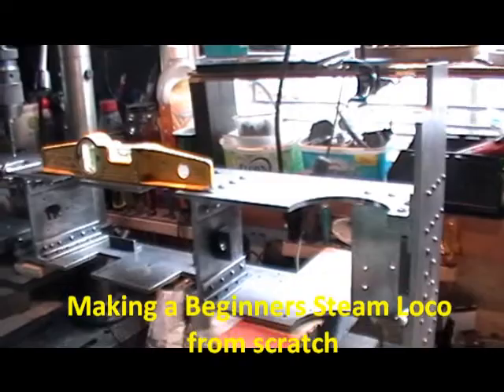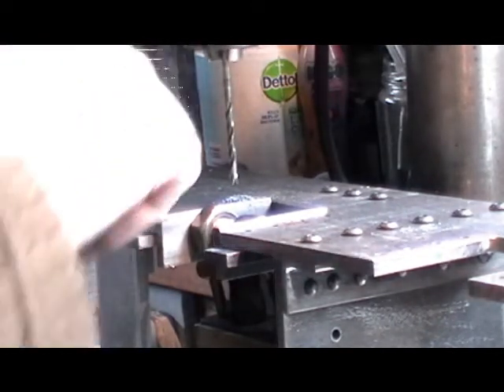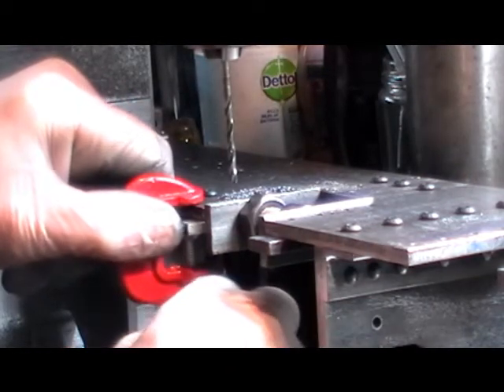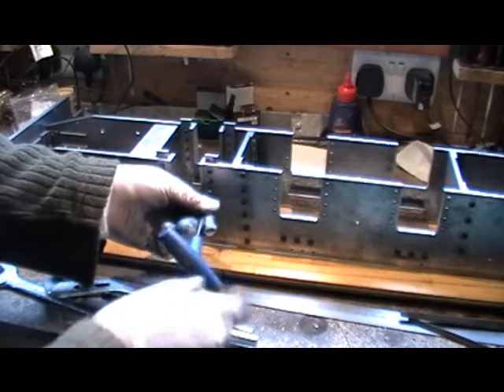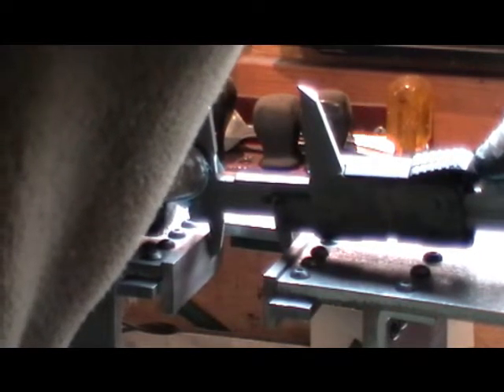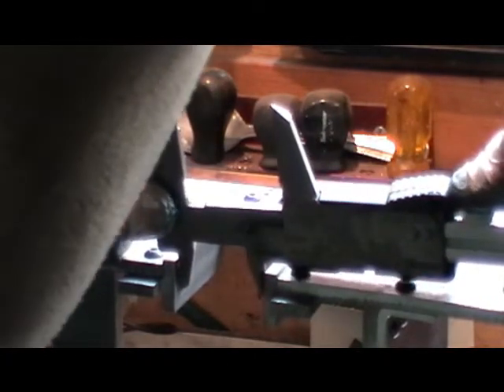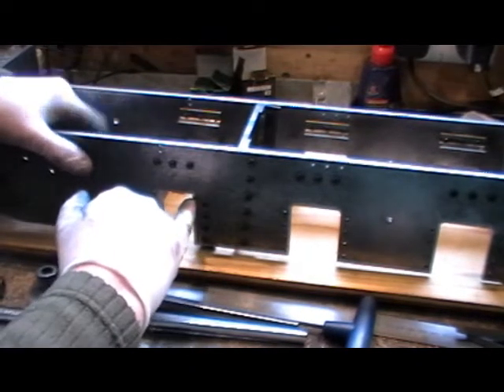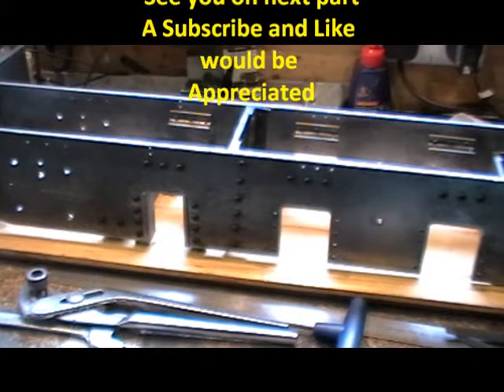Making a Beginners Steam Loco (Assembling the Chassis Main Frame p5) (horn guides p2)"mr factotum "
Continuation of making a beginners steam locomotive, here showing assembing the chassis and the horn guides.Also fitting the horn guides. On my scratch built steam locomotive, a metre maid version of a sweet pea loco